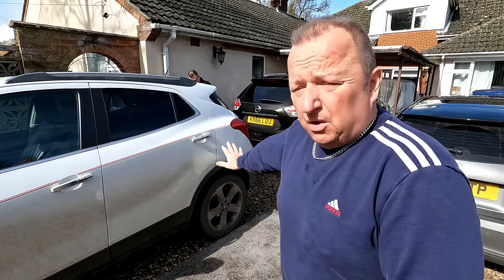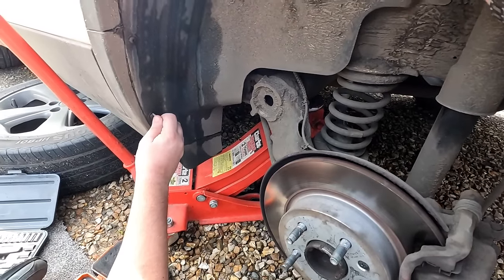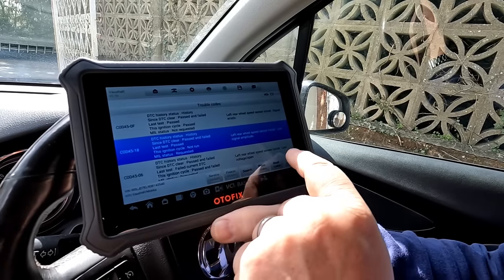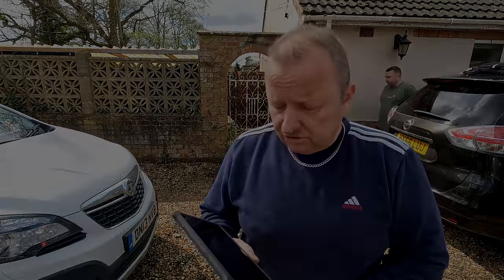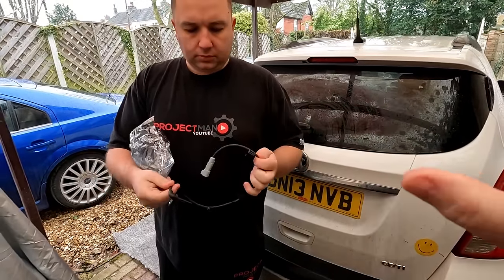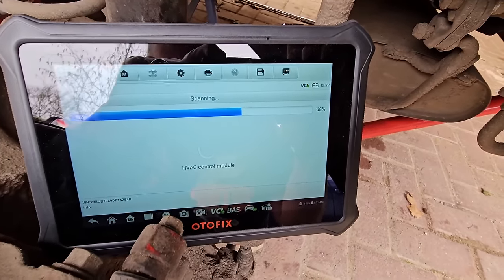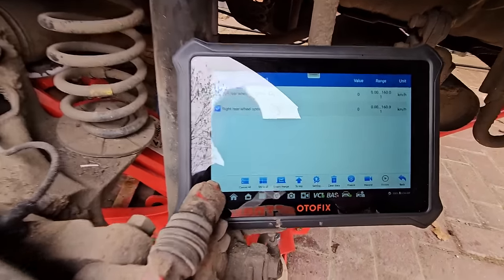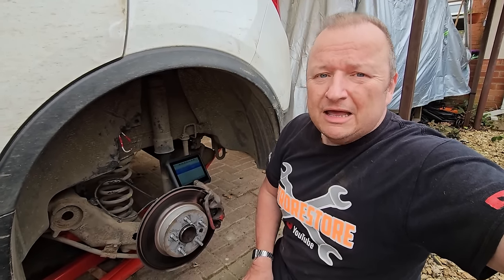We Diagnose A Rear Wheel Speed Sensor ABS Fault - Vauxhall Mokka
We got an ABS light up on this Vauxhall Mokka 2013 and a scan revealed a fault on the rear left sensor. Let's see how we diagnosed the problem to find out where the fault lies.

Dremel tool

5kw diesel heater